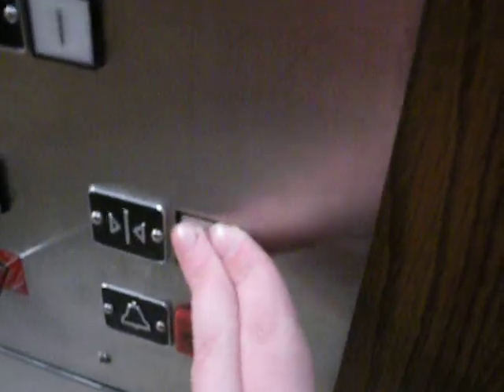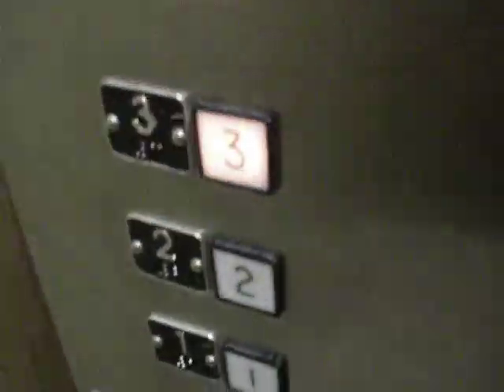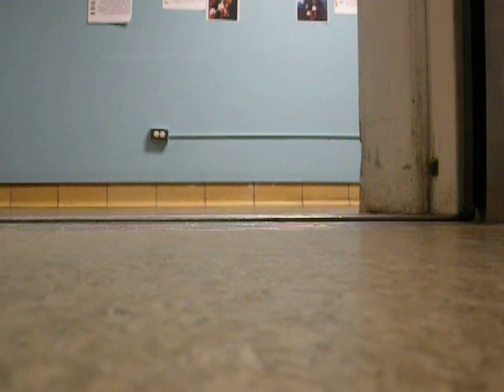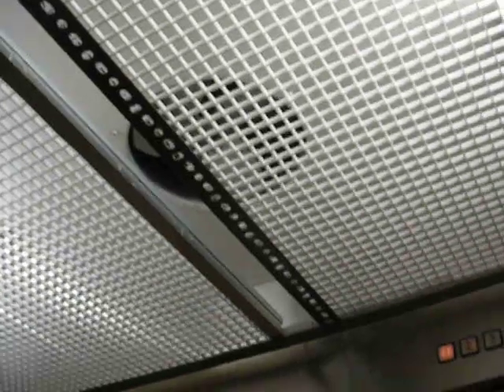Update on the 1970's Montgomery G&P Elevator (February 2012)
Either I've become more sensitive to bumps and whatnot, or this elevator has gotten worse! The ride has become much shakier, more shaft sounds are present, and the leveling is becoming much less graceful. The motor sounds worse, too. This poor elevator needs help!

Editing this on 10/31/15 to add G&P to the title and description. :)